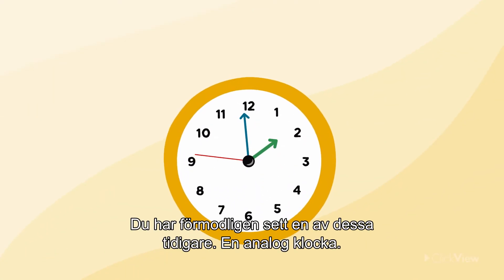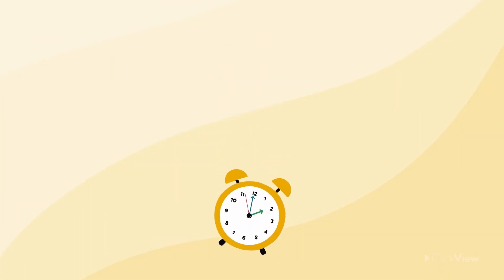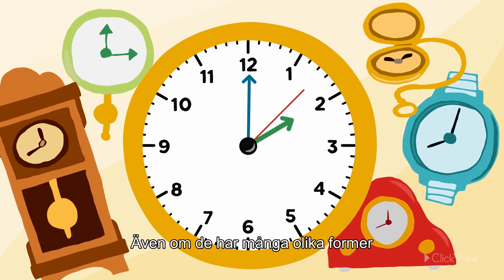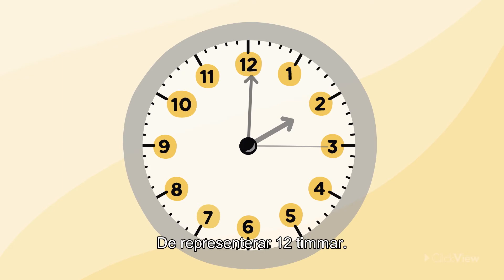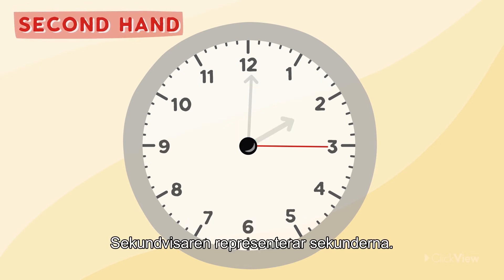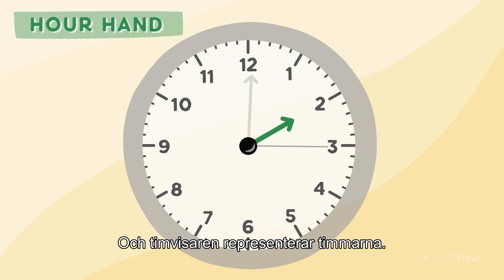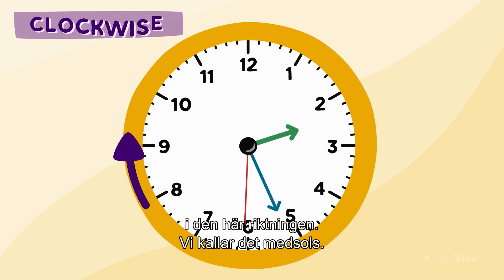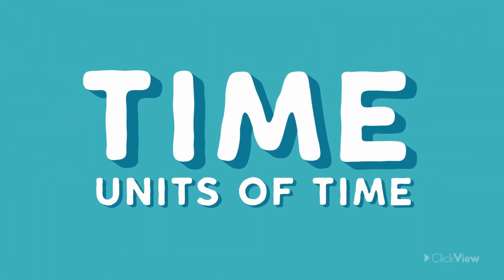Units of time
Lär dig prata om och avläsa den analoga klockan på engelska. Olika adjektiv på engelska tränas samtidigt som filmen går in på enheterna sekunder, minuter och timmar. Steg för steg förklaras hur det tre olika visarna fungerar var för sig och tillsammans. Filmen är lämplig i ämnet engelska för mellanstadiet eller för de yngre eleverna som läser engelska som modersmål.